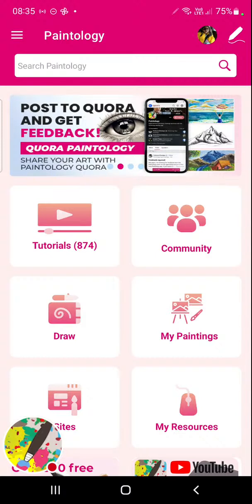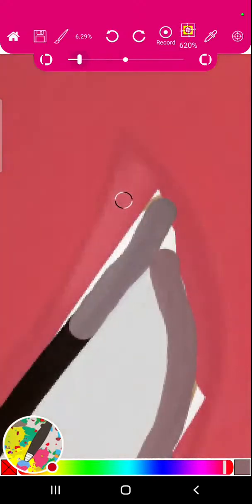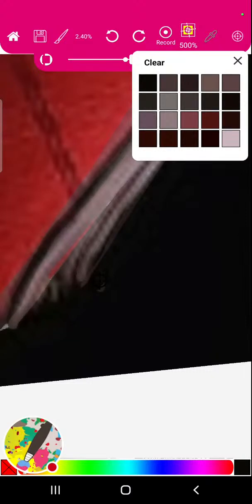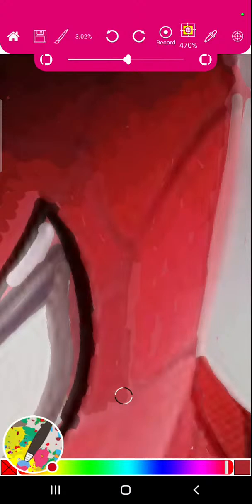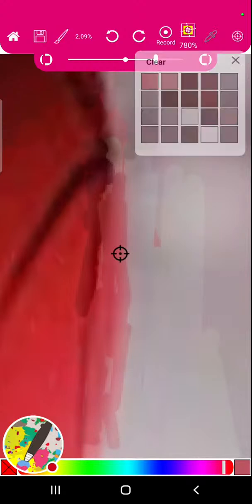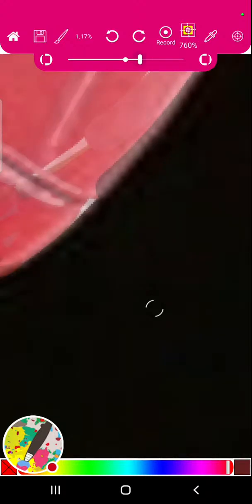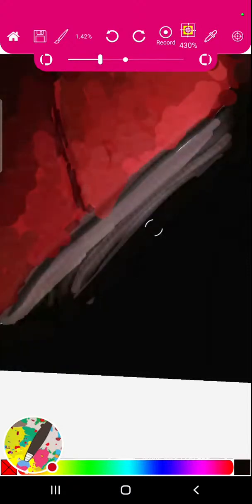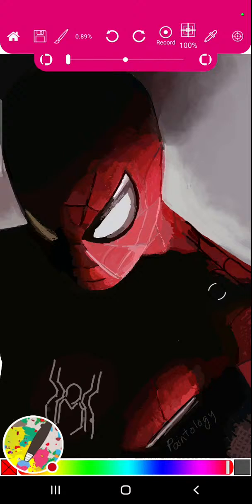Block coloring, a unique approach to digital drawing - Draw spiderman!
We will use our finger to make this realistic drawing of spiderman on our phone.
I use the line brush only of the Paintology app available from the Google playstore.
Drawn on the Samsung phone using my finger only.

Block coloring is a unique approach to digital drawing that is not only fun but also helps you improve your drawing skills.
No drawing experience required to make this drawing!

The fun of the drawing journey is that you learn as you go along and add to your skills in drawing and painting. The digital medium is popular for some of the wrong reasons. It takes away the importance of the fundamental skills that have been taught for centuries in the traditioanl mediums. This is because beginners don't need to learn all of these skills since there are tools for everything. Unfortunately, this method of drawing is good for making illustrations, anime, graphics etc. but not for the approach to real drawing.

In this block coloring of Spiderman, you will learn the concept of blocks used in drawing. This provides the foundation for learning and appreciating tones. I can go on and on the subject of block coloring, however, the best way to appreciate it, is to simply do it.
It is a lot easier than you think, if you go through 20 minutes of this video.

In this live stream, we use the line brush to achieve the following.
You will use the color picker to pick out the tones that are in the original reference image.
You will go through several stages of the painting to make this final drawing, just like real artwork
You will use different brush sizes and zoom to get to the right details of the artwork
You will adjust the density of the brush to achieve blending shown at the end.

All super fun!

This exercise will teach you important areas of art creation which the game is all about.
Drawing should not be a technical journey, it is the same love and passion as we draw with the traditional materials. Paintology brinks back that love and passion in drawing to the digital medium.

If you love pencil drawing, you will enjoy drawing with the Paintology drawing app.

You can find many more tutorials, over 600 , if you go to Tutorials from the home screen of the app.